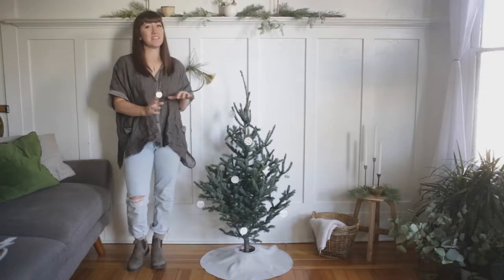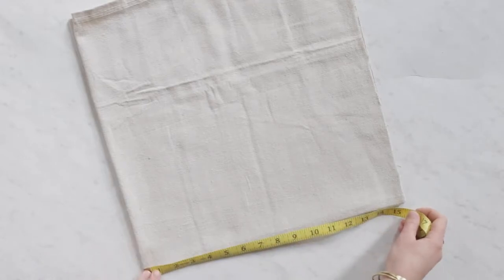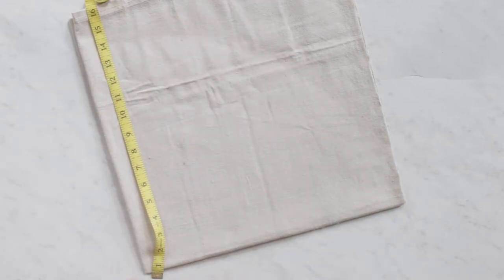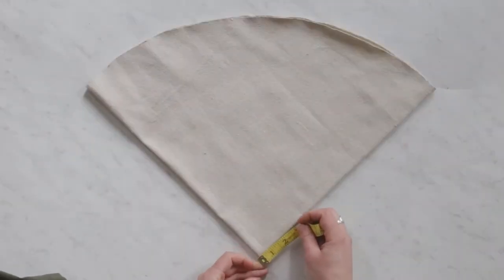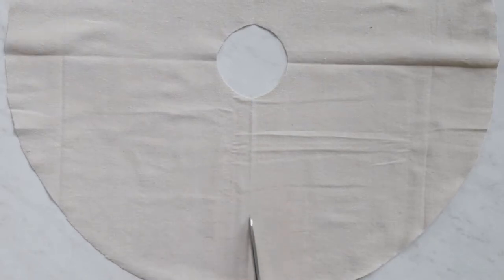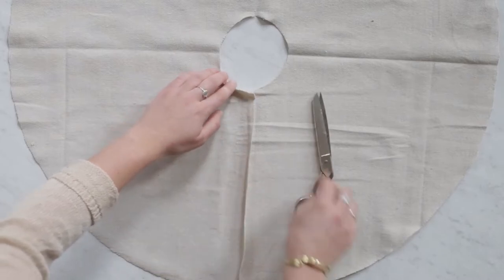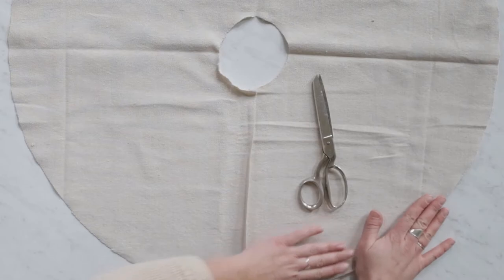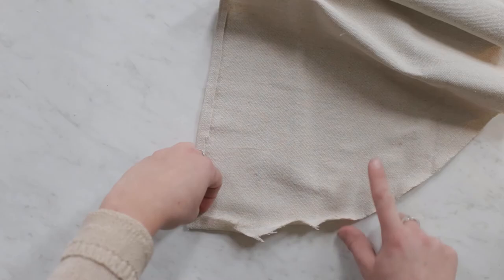DIY Canvas Tree Skirt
Hide those ugly tree stands with this simple canvas tree skirt!